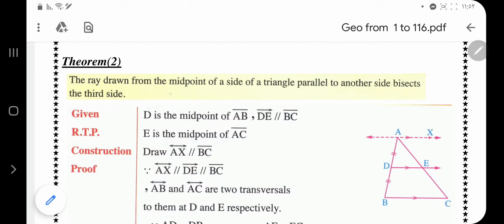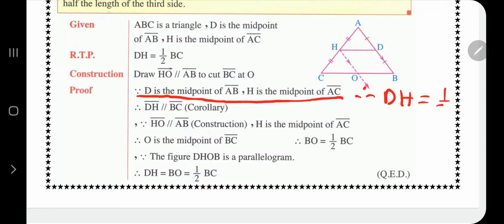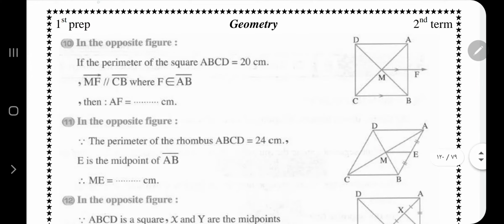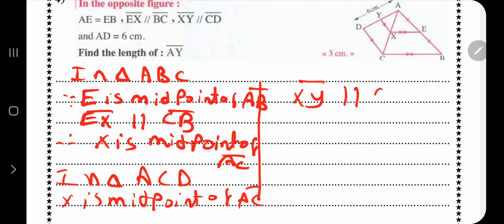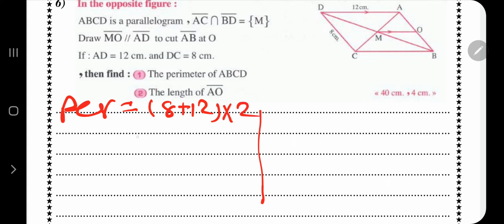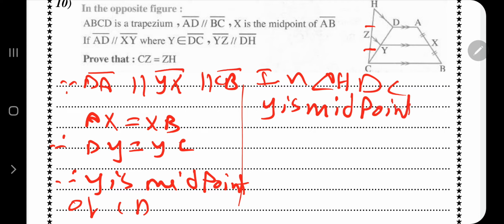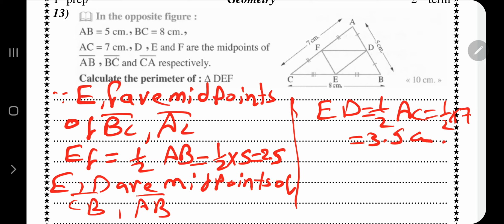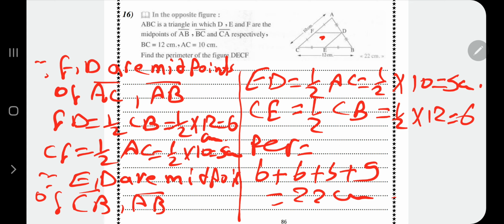Prep 2 second term geo triangle theorem 2